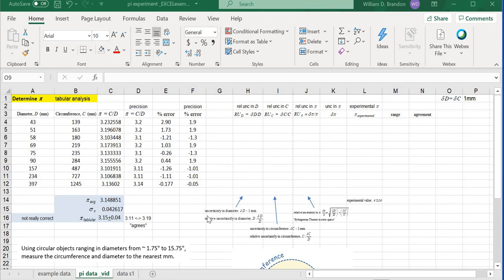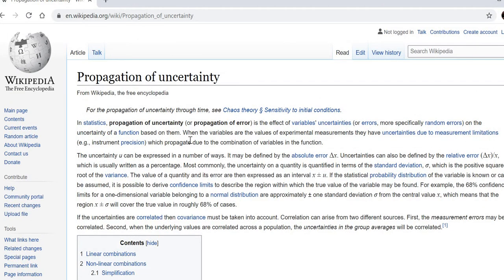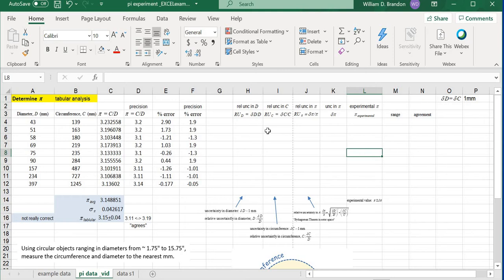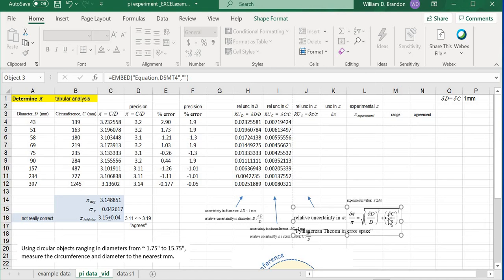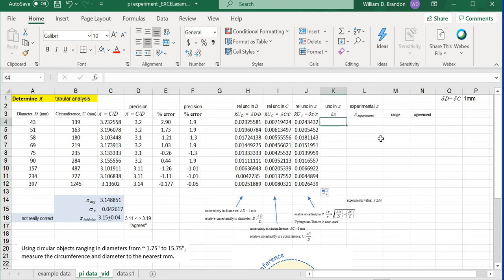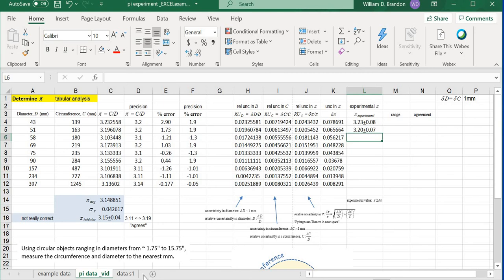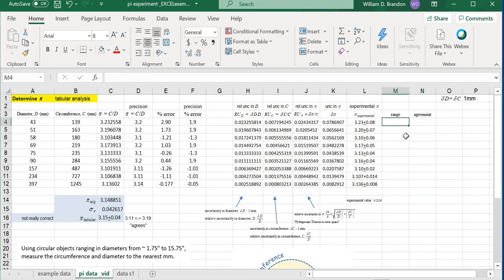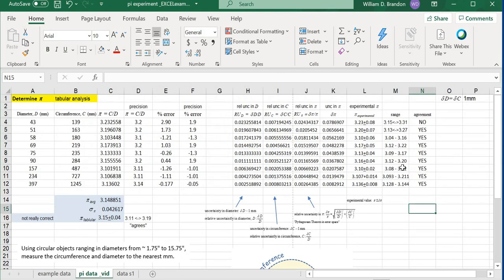EXCEL tutorial pi_2: pi from experiment and propagated uncertainties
Here we perform a tabular analysis of the data associated with a determination of pi from measurements. Earlier (in the video EXCEL tutorial pi_1), I included a "not so correct" average of the table values. Hopefully, you will understand why we should not simply average table values.